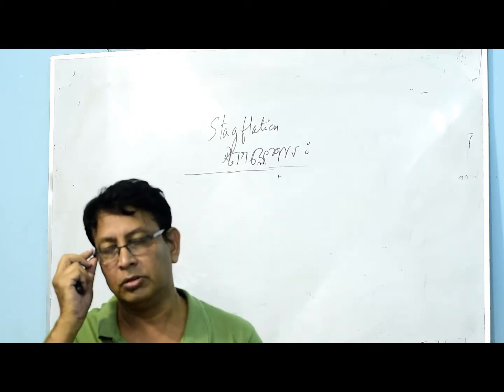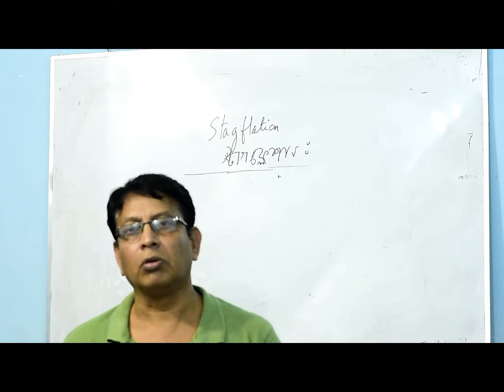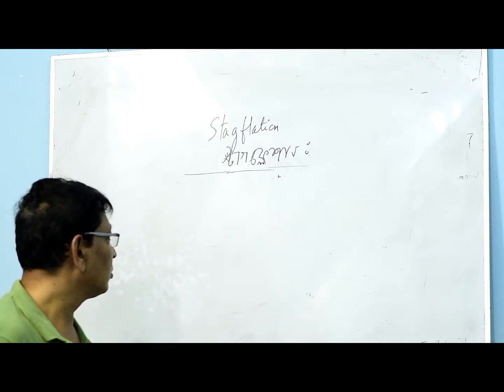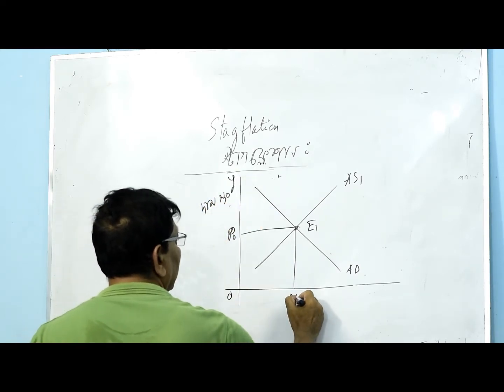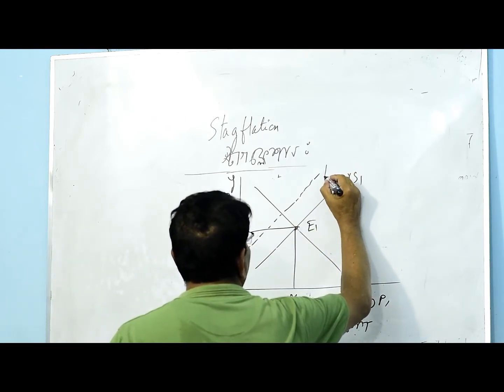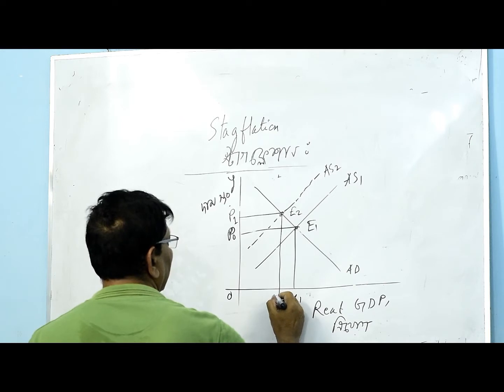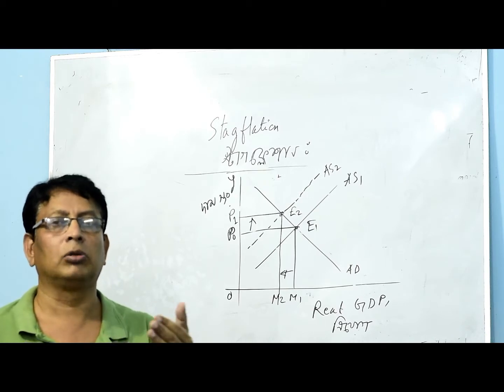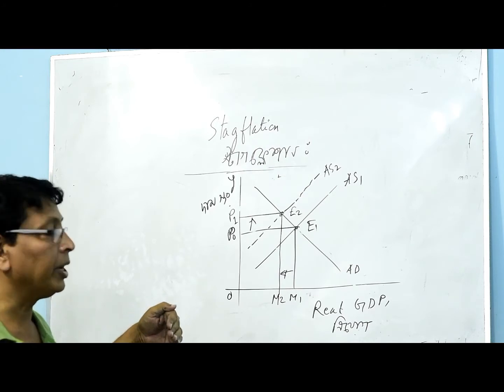Economics: Macro Economics , Stagflation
Economics related video tutorial, presentation  topics would be published here for the Students of HSC , Honours and Masters specially for Bangladeshi students.